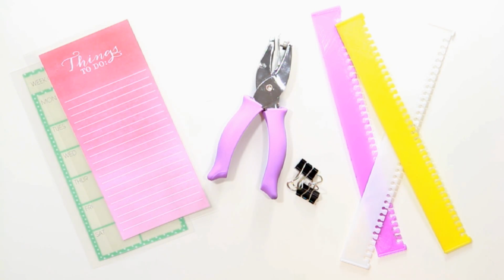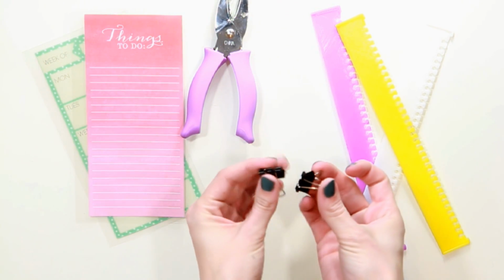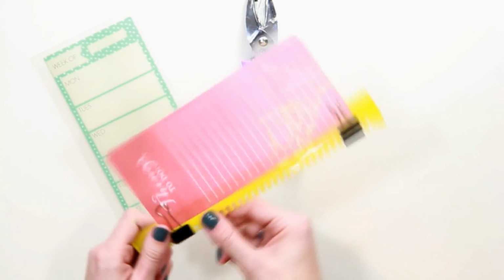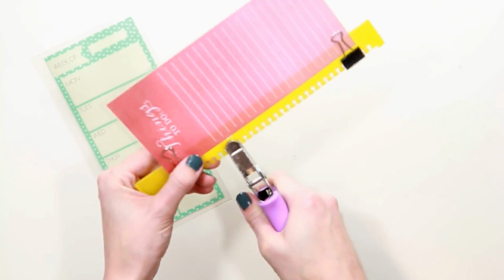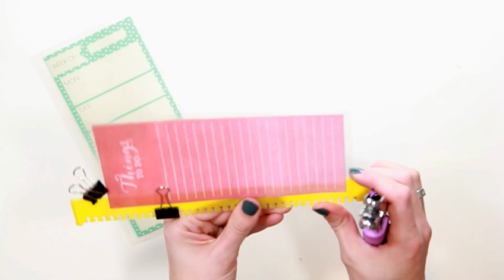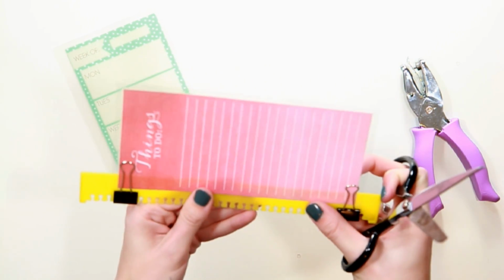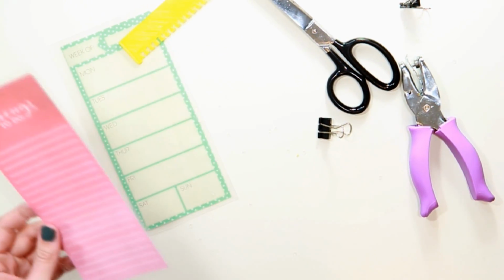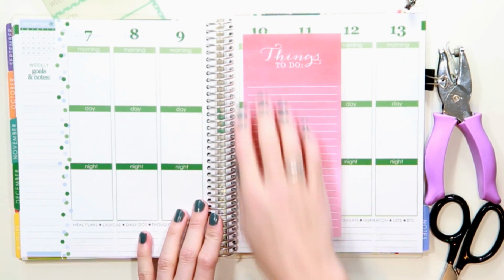How to Make an Erin Condren Life Planner Dashboard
I share my techniques on how to make an Erin Condren dashboard in minutes. Having the hole punch guide has made it a million times easier to make sure the holes are the same distance apart!

SIGN UP FOR THE MICROSCOPE WORLD NEWSLETTER: Get more content like this plus exclusive downloadable content about blogging, YouTube, and all things beauty and planning!